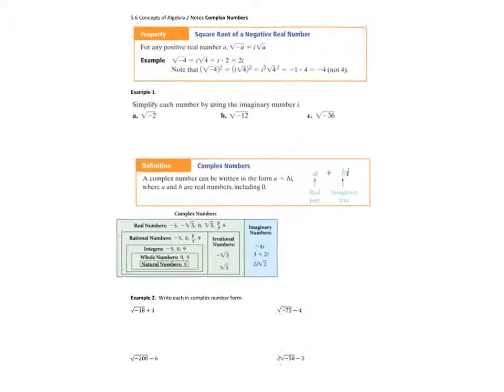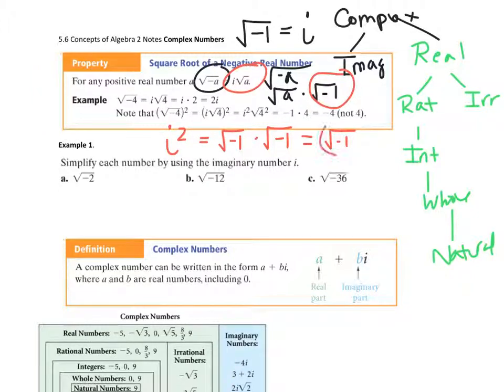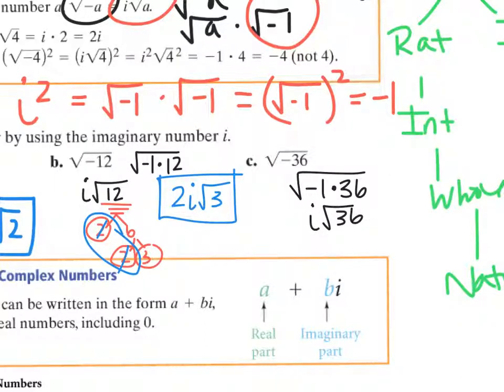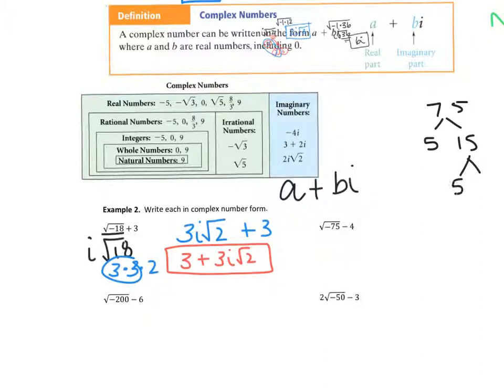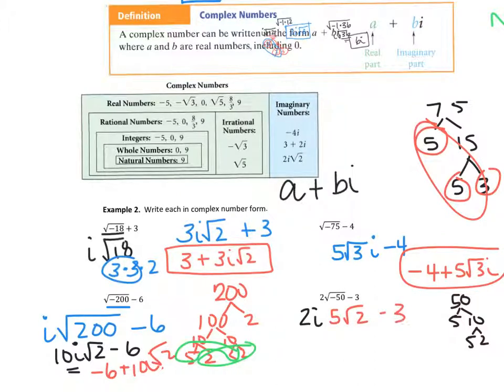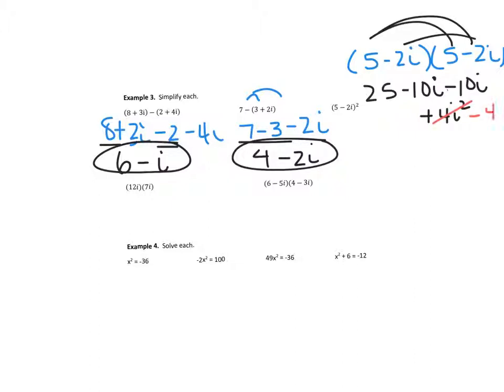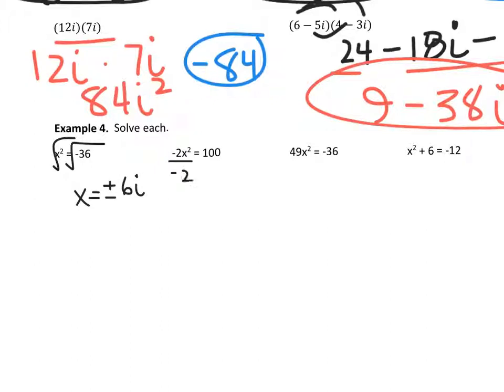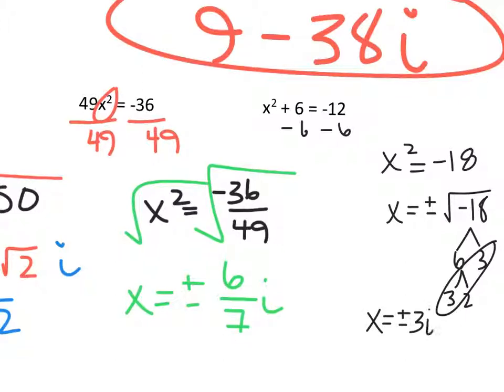Concepts of Algebra 2 Chapter 5 Notes 5.6 Complex Numbers